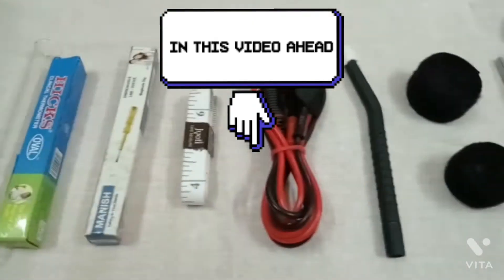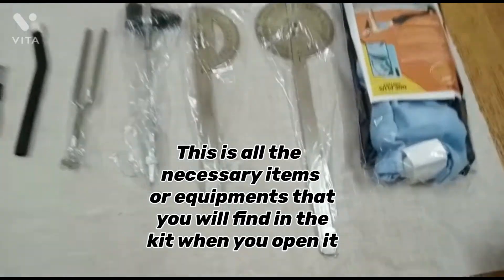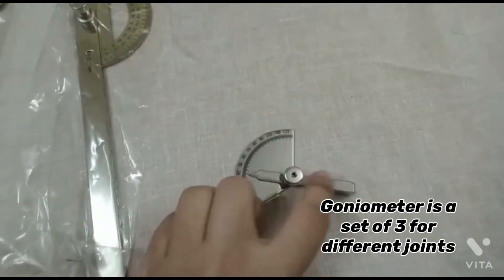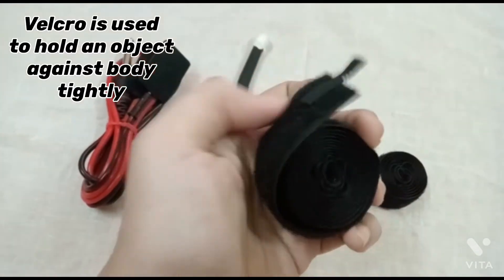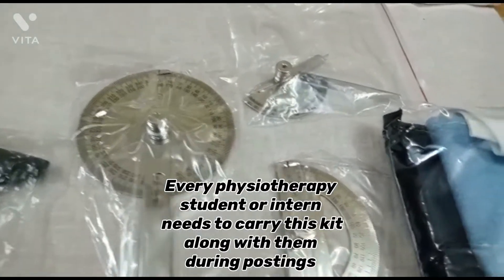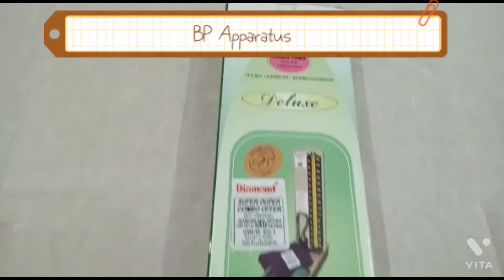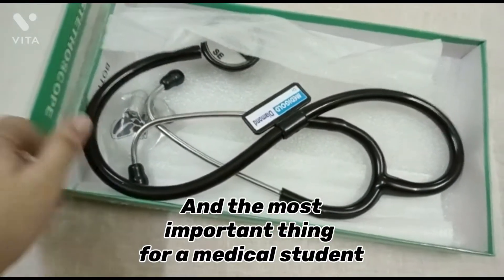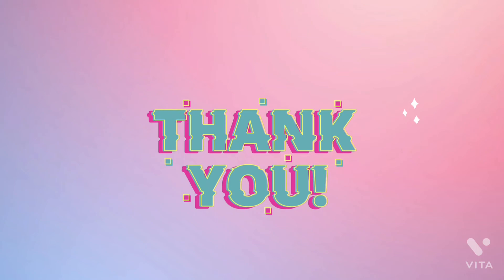What's in a Physiotherapy kit ??🧐🩺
Hey Guys welcome to my yet another new youtube video 😊
Filmed this youtube video for y'll as soon as I got my kit
Hope y'll loved the loved❤

id- thephysiomedic

App used for editing- Vita

Music Used in this video- signs by Vita app